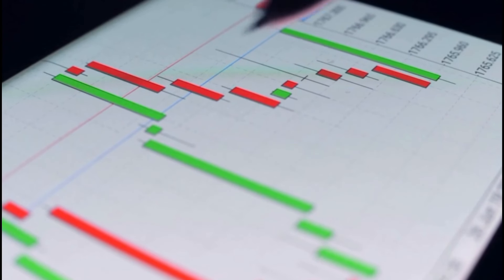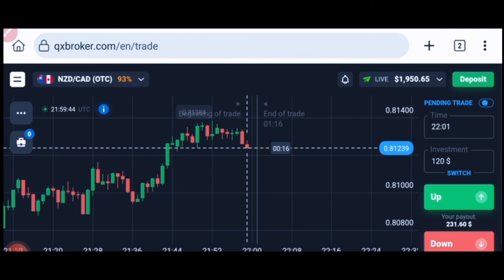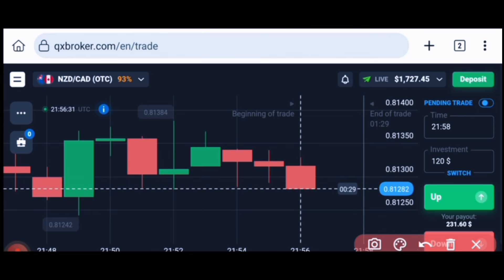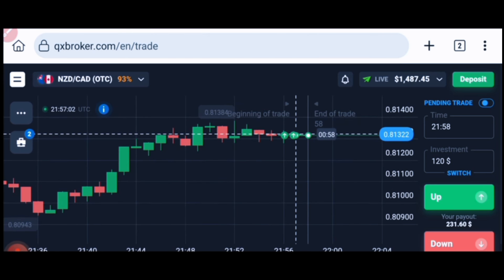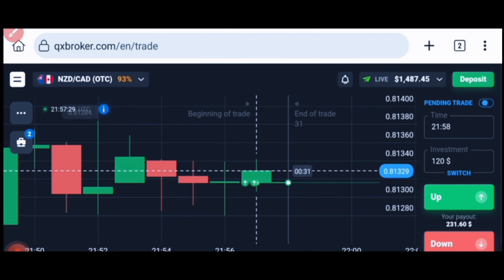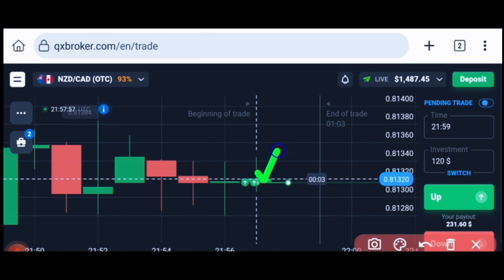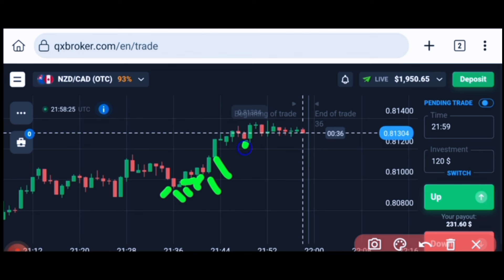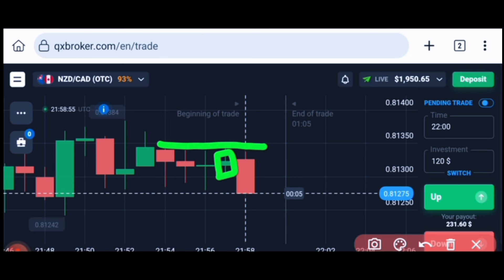Double Your Binary Options Profits TODAY: Simple Candlestick Technique| $220 Profit In 2 Minutes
Hello,
           This is not an investment advice your capital might be at risk.So Today I Explained Double Your Binary Options Profits TODAY: Simple Candlestick Technique| $220 Profit In 2 Minutes On Real Account.I had launched my own course in which I will teach you for 10 days and my price is also so low.I believe that if you want to Earn than Invest your money on learning first.I will also give you one on one session in which I will teach you only So if you want to join my course and for knowing the price of the course than my Telegram is below for contacting me.Thank you.